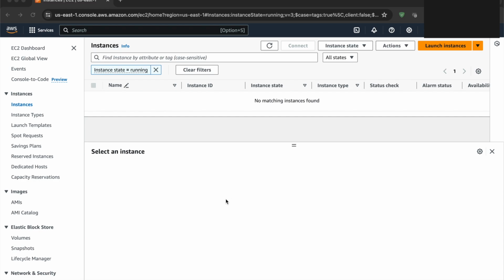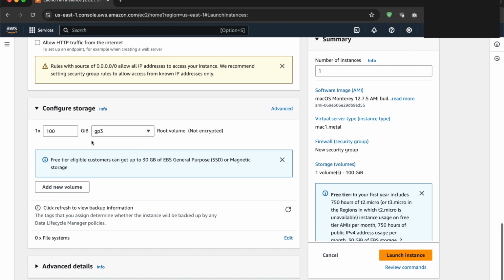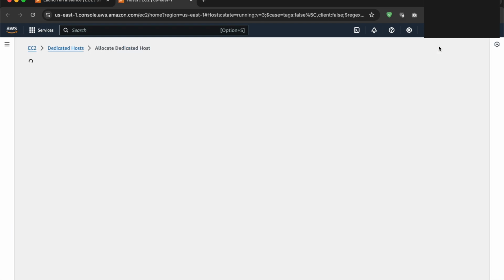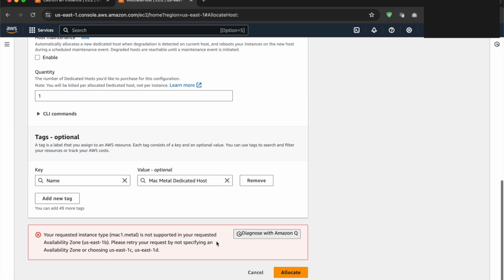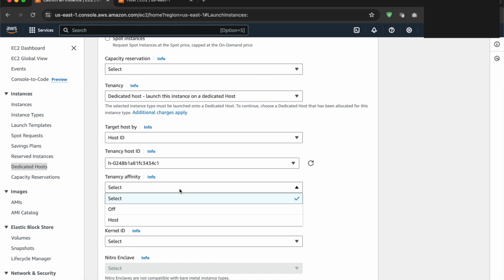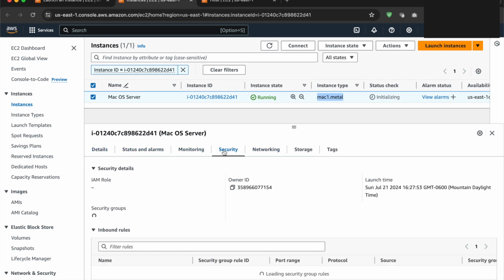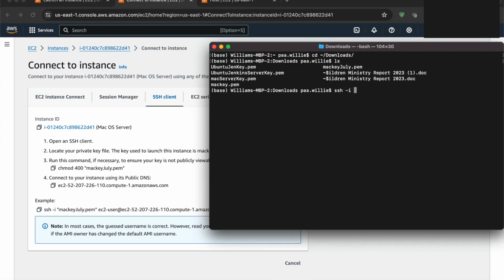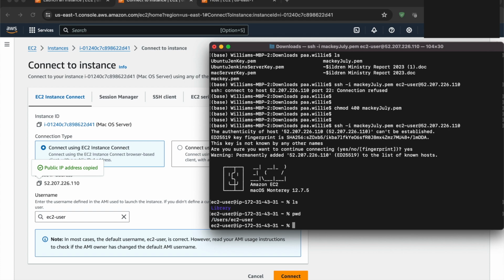Creating a Mac OS EC2 Instance in AWS Using Dedicated Hosts in less than 10 minutes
Title: Creating a Mac OS EC2 Instance in AWS Using Dedicated Hosts: A Step-by-Step Guide

In this comprehensive tutorial, we'll walk you through the process of creating a Mac OS EC2 instance in Amazon Web Services (AWS) using dedicated hosts. Whether you're a developer looking to leverage macOS environments for your projects or simply curious about how to set up and manage macOS instances in the cloud, this video has you covered.

In this video, you will learn:

1. Step-by-step guide to allocate a dedicated host for macOS.

2. Selecting the appropriate macOS AMI (Amazon Machine Image). Configuring instance details, storage options, and network settings. Assigning the instance to the dedicated host.

3. How to connect to your macOS instance using SSH.

By the end of this video, you'll have a fully functional macOS EC2 instance running on a dedicated host in AWS, ready to support your development, testing, or other macOS-specific needs.

Happy coding! 🎉